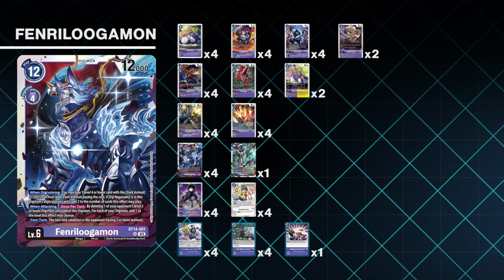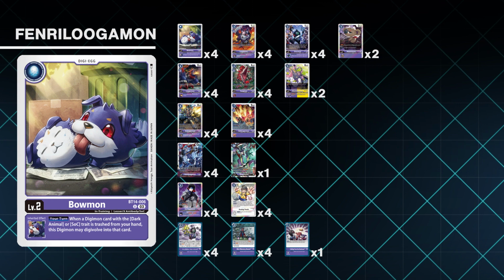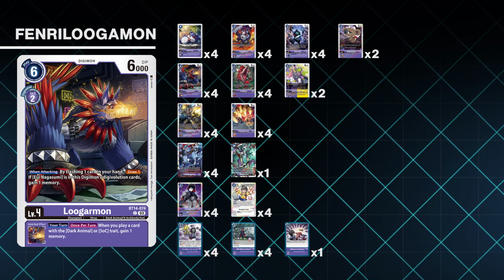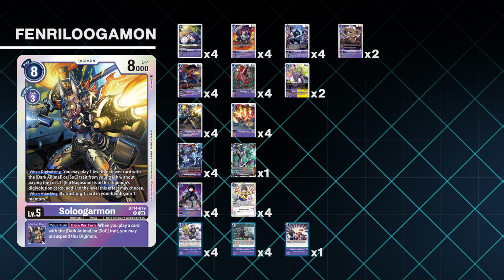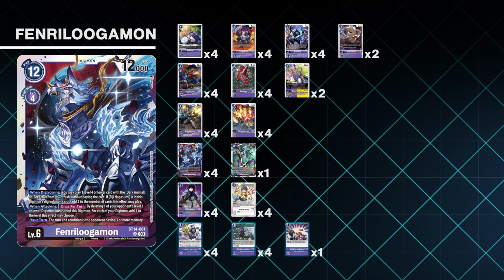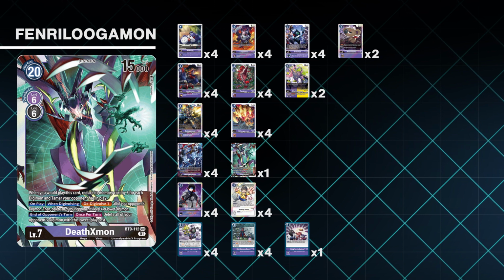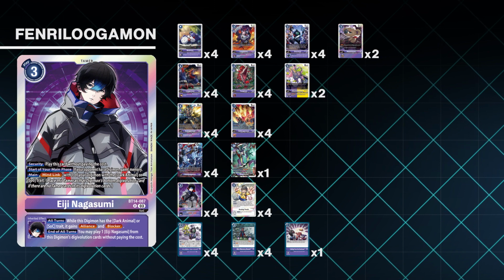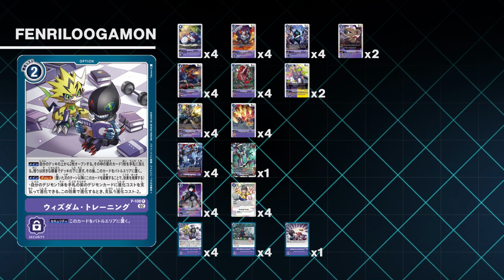Respect FENRILOOGAMON or get RIPPED TO SHREDS in BT14 Blast ACE - Digimon TCG Deck Profile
FenriLoogamon is like a hellish vision out of BT9, threatening to OTK everything in the brave new world of BT14 Blast ACE.  This deck profile is a great starting point for the early weeks of BT14 format, and you can easily adapt the list and tech it out to suit your local meta as the format evolves.

Eiji and Loogamon are coming for us all, so stock up on those security bombs and floodgates…

FenriLoogamon is the new top dog out of BT14, arriving from the pages of the Digimon Seekers digital novel. A natural carrier of the X-Antibody, FenriLoogamon has all the destructive power of something like Alphamon in its prime, giving players nightmarish flashbacks of BT9 X-Record. Eiji Nagasaki and his companion Loogamon debut in BT14 Blast ACE, providing stiff competition for the original digidestined. FenriLoogamon as a deck wants to fill its trash and spam cards like memory boosts and Wisdom Training in order set up for a devastating OTK. Unlike the X-Antibody decks of BT9, FenriLoogamon doesn’t pull off its OTK with a single stack per se, instead, it floods the board with Dark Animals and SoC Digimon who help overrun the opponent after FenriLoogamon clears the enemy’s security. With another round of support slated for BT15, and a heavy hit to purple on the latest ban list, FenriLoogamon is set to become a menace that will sweep players out of nowhere for several sets to come.

Digimon World 2 OST: The Black Sword
Artist:  Koji Yamada, Yuko Ishii